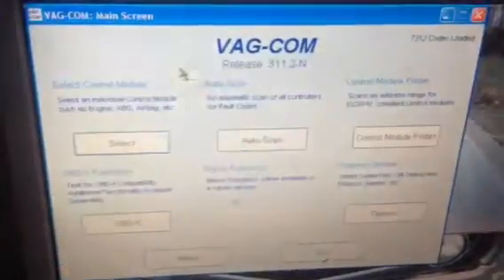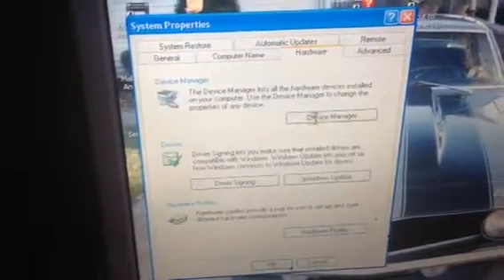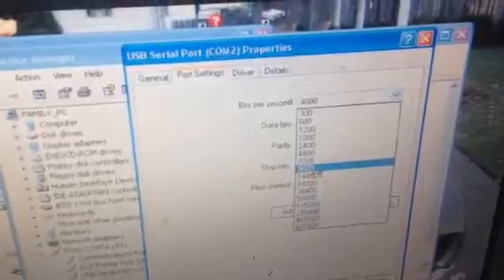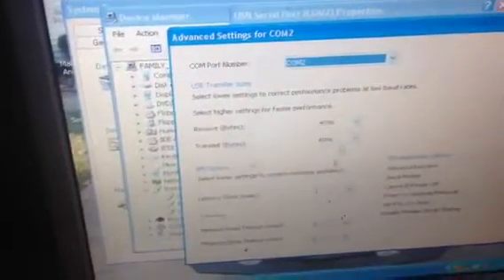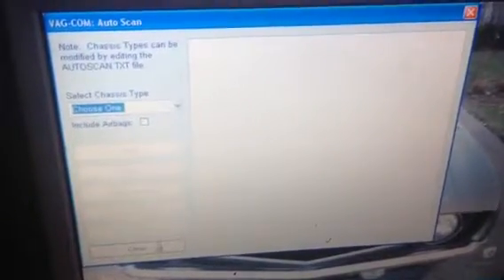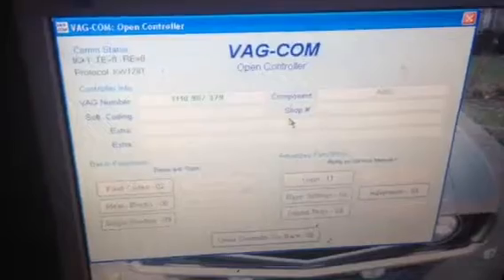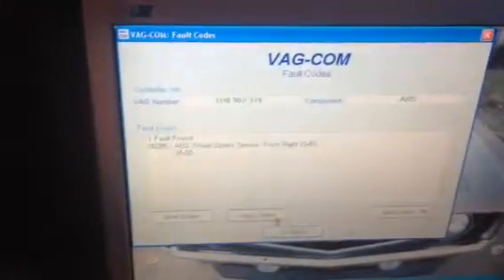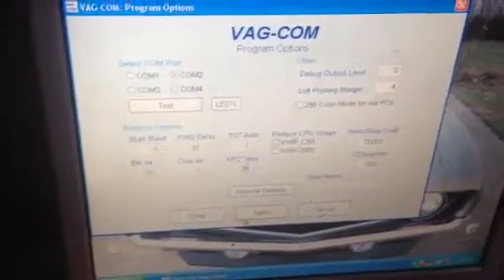Vagcom corrado abs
A guide to using Vagcom on a VW corrado

Connecting vag com to a corrado 92, 93, 94, 95, 96

(but 89.

inside windows xp,
(to open Device Manager), click Start, and then click Control Panel. Click Performance and Maintenance,
and then click System. On the Hardware tab, click Device Manager. Most hardware devices that use ports set the port speed
change series usb com port to 1 or 2 or 3 or 4, (which ever is free and not in use)

next step was the "latency" was too high at 16 TURN IT DOWN TO 5

for some of the older ECU/ECM the buad of 9600 is too high and have to be slowed down

vagcom - options - select the com port (from above)
next
- starting buad rate 9600 or 4800 or 1200
the 92reg needed a buad rate of 4800 but the 96reg needed 9600

(note)
92reg corrado ecu code baud rate 4800
green sticker 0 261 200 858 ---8A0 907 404 C C

96 reg corrado ecu code baud rate 9600
silver sticker 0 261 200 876/877 ---8A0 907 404 L

sometimes it may also help
turning the blk int from 55 to 25 and char int from 1 to 0
but both settings read the ecu

using vag com 409.1
blue ebay cable

i read online that when the battery is removed and reinstalled that car takes a while to relearn its settings and that might be why i was getting errors
(i havent gotten a chance to test this)

ECU Reset Procedure

ENGINE ECU RESET & “BASIC SETTING”

ENGINE ECU RESET

Disconnecting the Engine ECU from it's power supply will loose the "learnt" values in the memory such as the pre-set O2 lambda values for idle, mid throttle and full throttle positions. (NB. If battery is disconnected to reset the ECU or Throttle body or Throttle Position Sensor is changed then the "ECU Reset & Basic Setting" sequence must be done.)

Before starting note the alarm and radio setting codes / set up sequences which be needed for later. Run the engine until the oil temperature is above 85ºC. Disconnect the battery earth for at least 2 minutes. Reconnect the battery earth. Start and drive the car. During the initial 10 minutes since starting the engine, drive the Corrado and carry out several times the following.

1) Drive from 25mph in 4th gear for at least 4 seconds with constant mid throttle (steady gentle acceleration).

2) Drive from 3,500 rpm in 3rd gear for at least 3 seconds at full throttle (hard acceleration).

3) At the end of 1) or 2), allow the Corrado to de-accelerate in the gear with the throttle closed, no brake application.

4) 1), 2) and 3) can be repeated several times.

5) At about 5 minutes, allow the engine to idle for one minute.

After the initial 10 minutes, drive the car normally for a further 20 minutes minimum to allow O2 "learnt" values to be established. Idle will be complete after 10 minutes. The mid and full throttle values will take upto a further 20 minutes to establish. Once the ECU education has been completed, an ECU "Basic Setting" should be performed on group 000 or 001 as detailed below (or you are wasting your time doing this procedure).

super handy pdf
how to tune engine with vagcom and a co meter etc